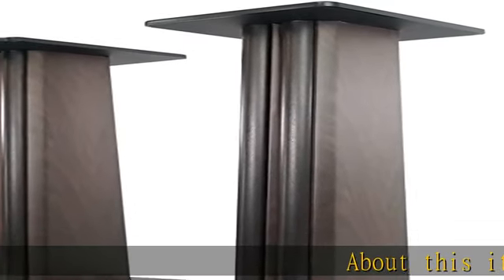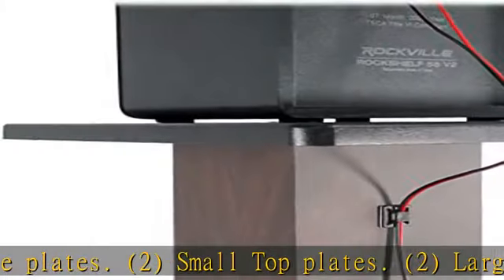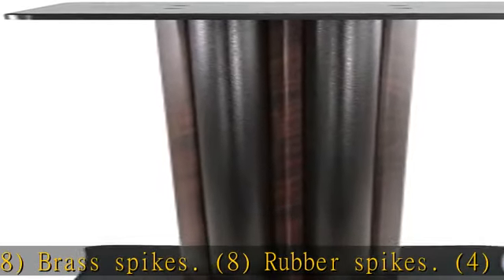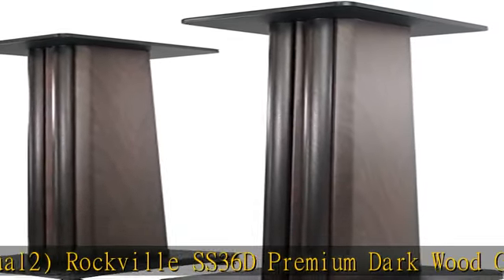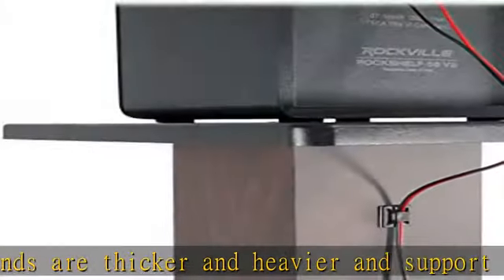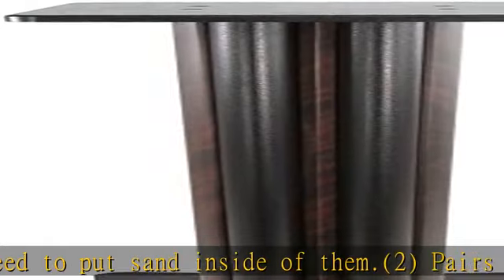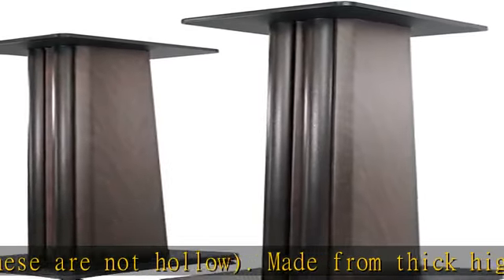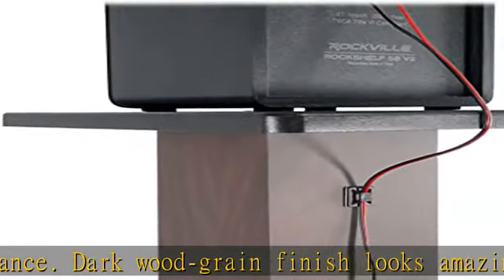2 Rockville SS36D Premium Dark Wood Grain 36" Home Speaker Stands Up to 100Lbs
2 Rockville SS36D Premium Dark Wood Grain 36" Home Speaker Stands Up to 100Lbs

2 Rockville SS36D Premium Dark Wood Grain 36" Home Speaker Stands Up to 100Lbs